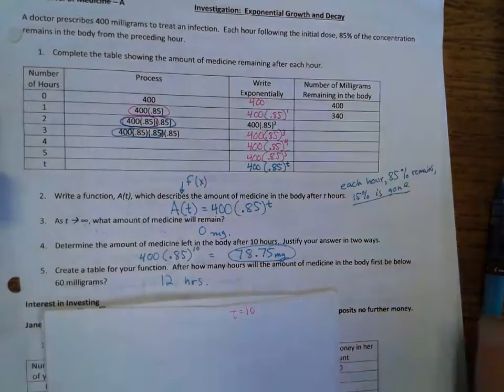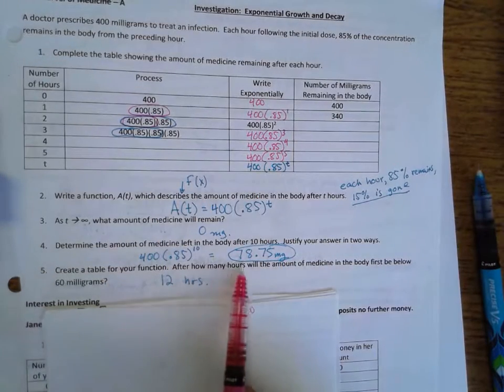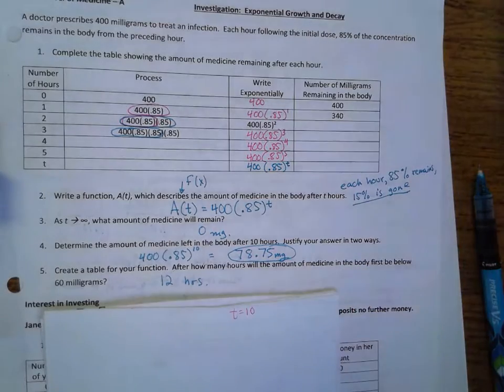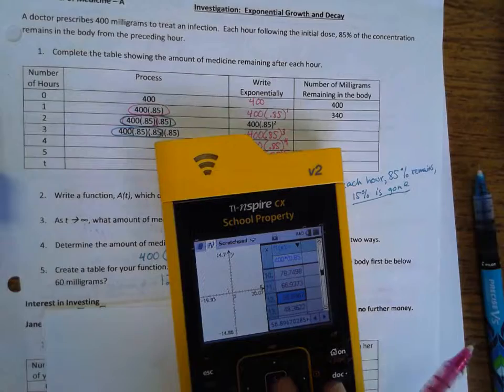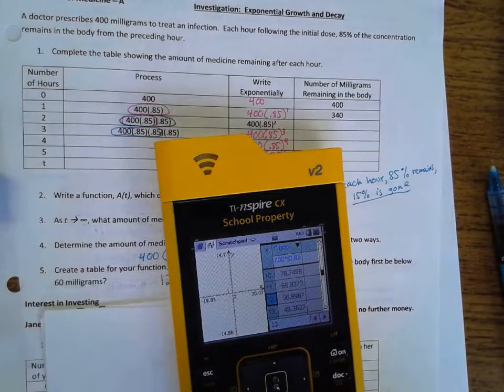Exponential Growth and Decay Intro NOTES 1